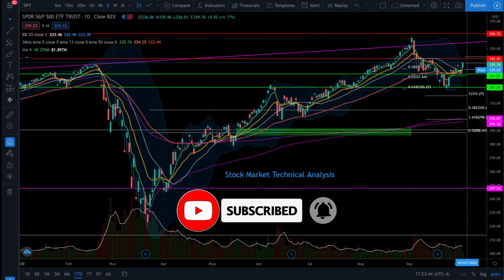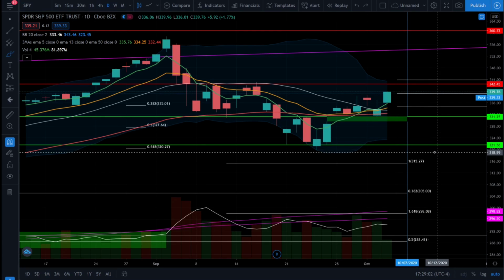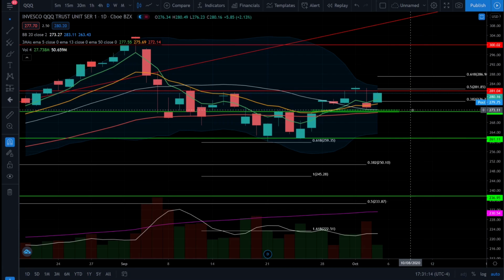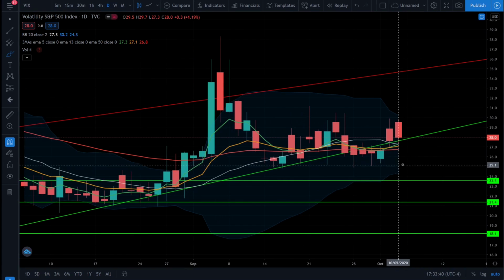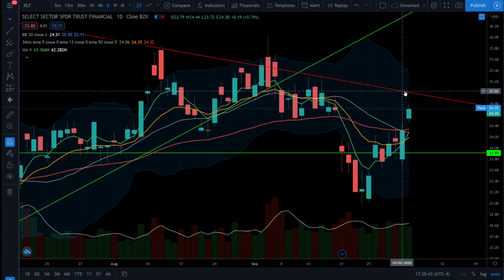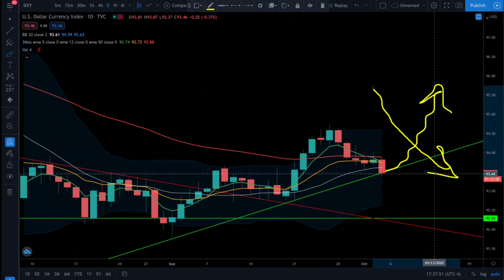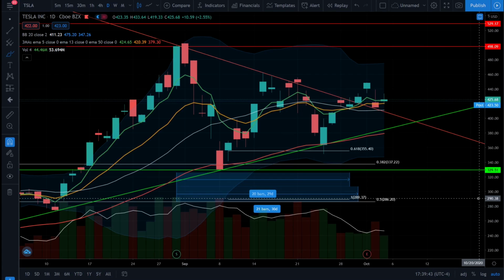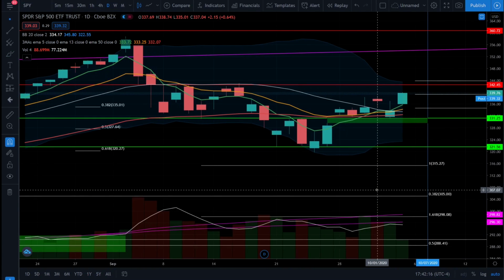SMART BULLS! Stock Market Technical Analysis | S&P 500 TA | SPY TA | QQQ TA | DIA TA | SP500 TODAY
Join Robinhood and get a stock like Apple, Ford, or Facebook for free:

SP500 Technical Analysis Today (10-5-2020)
Stock market update for today (SP500 TODAY). Keep up to date with SP 500 technical analysis (SPY TA), Nasdaq 100 technical analysis (QQQ TA), DOW Jones Industrial technical analysis (DIA TA), and also look at some of the sectors and industries driving the stock market moves. SMART BULLS MANAGE RISK! Check out the analysis!